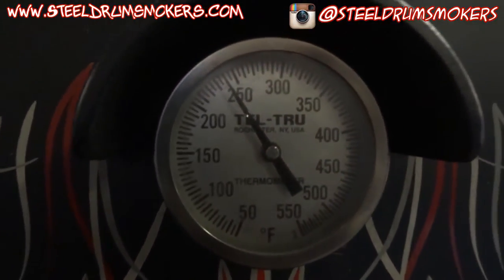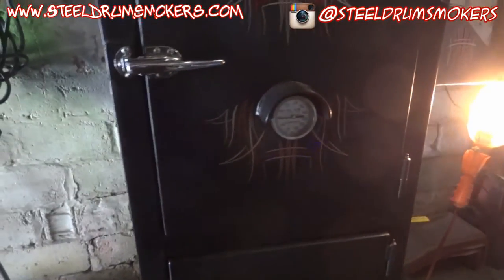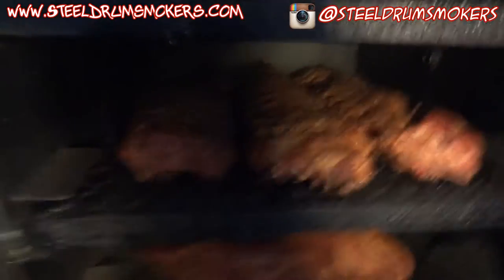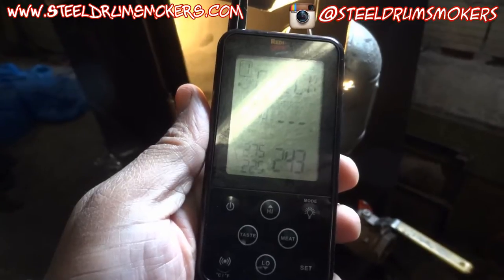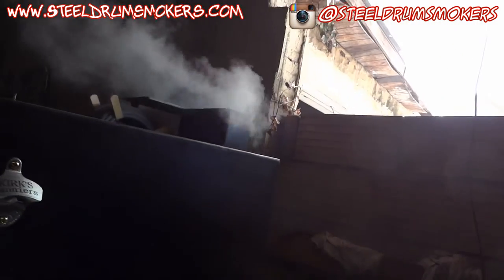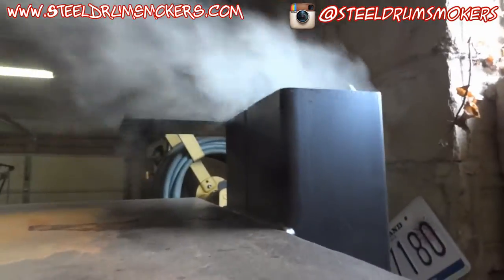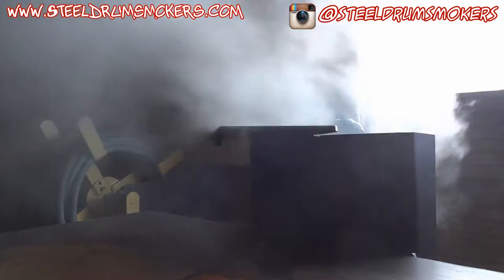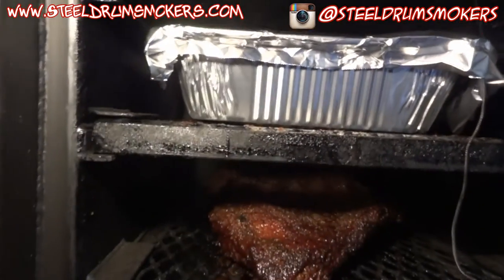Steel Drum Smoker's BBQ - Insulated Vertical Smoker: Using Charcoal Again!